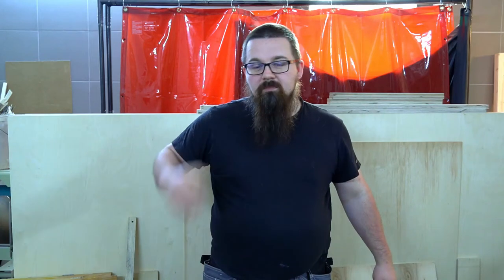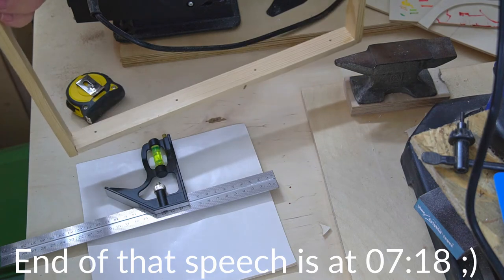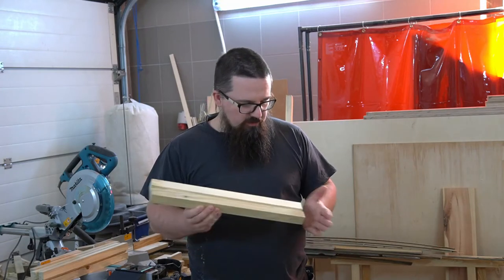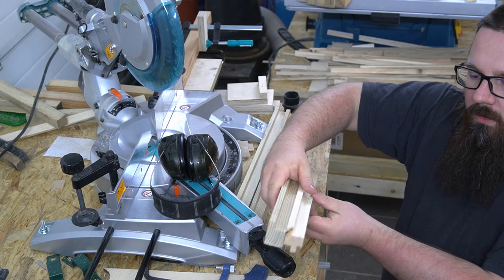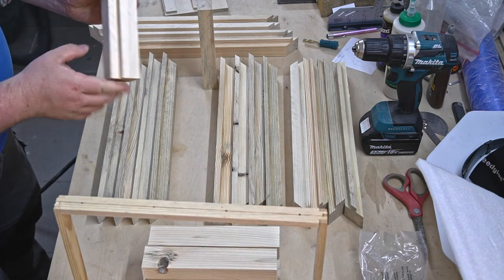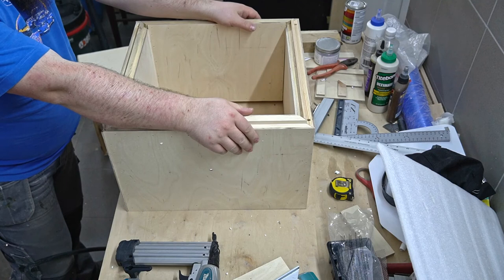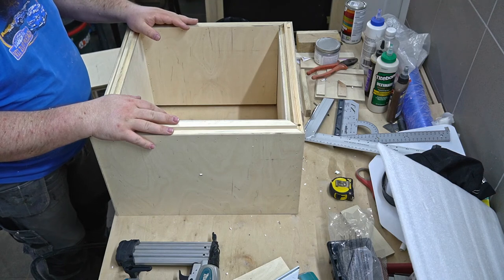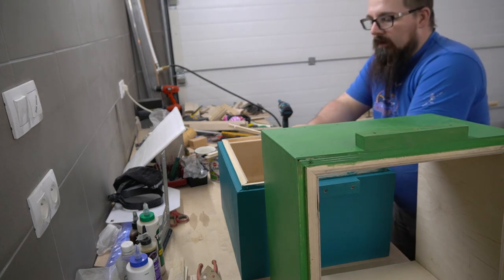#10 Bee Box - 2nd Version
In this video, I will show you in detail the whole process of making my second version of bee boxes. From concept to the final product.